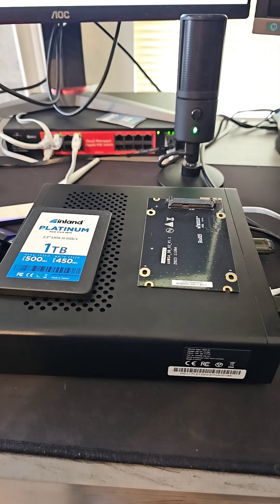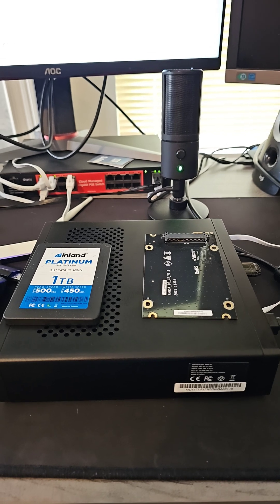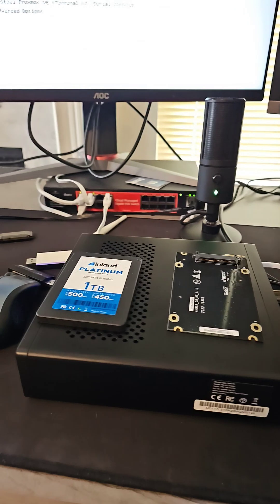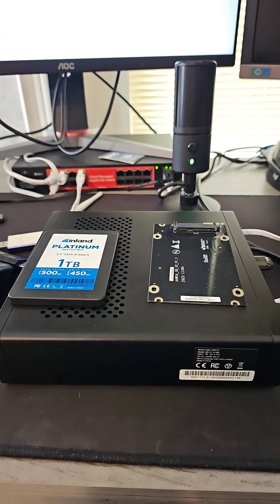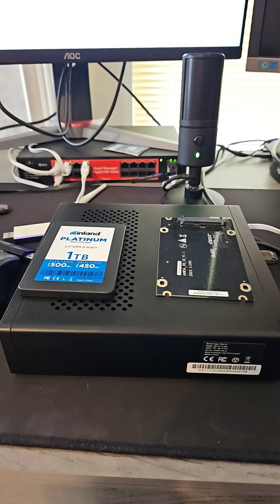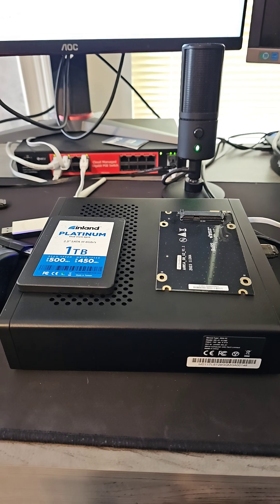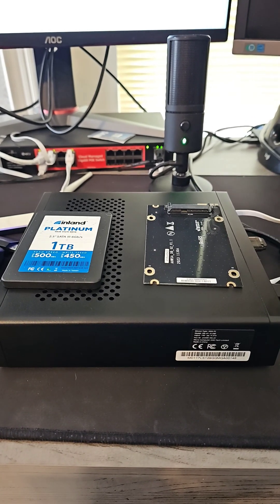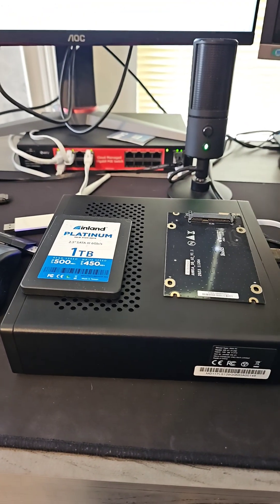Foiled again...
When is a SATA is not SATA, when it might be U.2/U.3